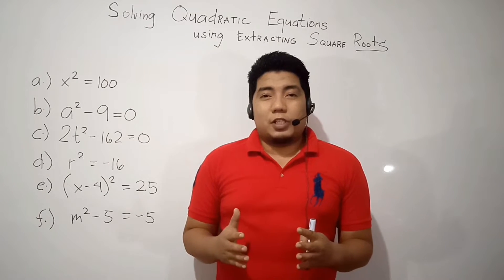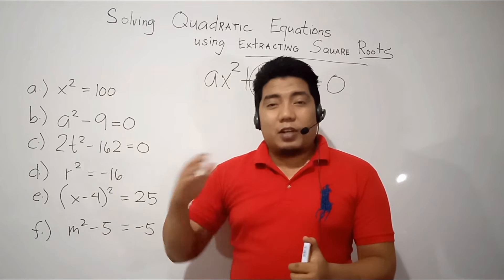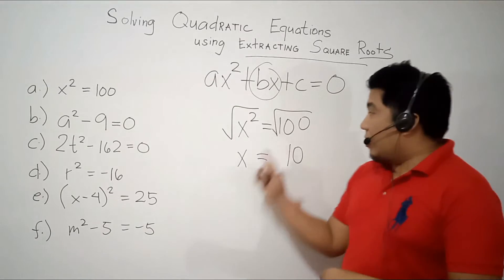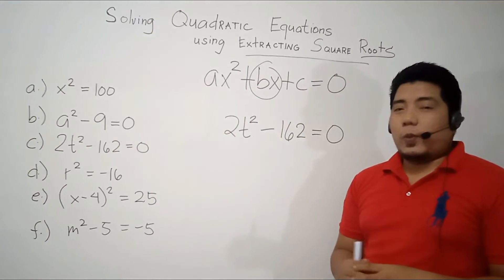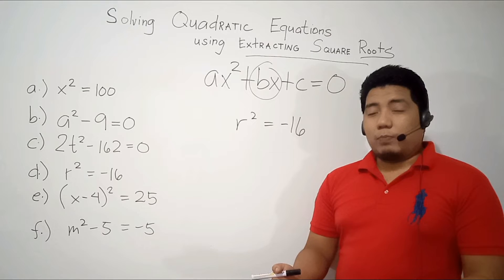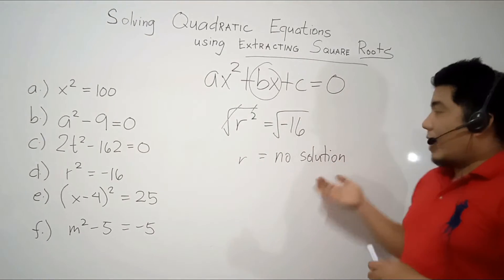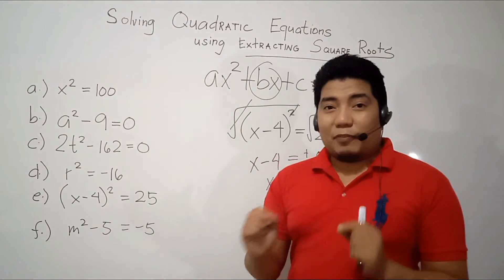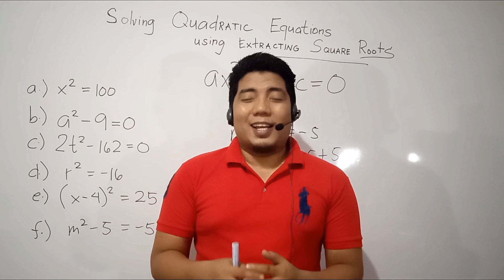Solving Quadratic Equations using Extracting Square Roots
Math 9 Week 1 Quarter 1

In this video, you will learn how to solve quadratic equations
using extracting square roots. The advantages and disadvantages of this methods in solving quadratics is here.

Mga Ka-Math Learners

for more clear math videos.

Thanks for sharing! Masarap Matuto ng Math kapag Marami tayong nagsasama-sama.